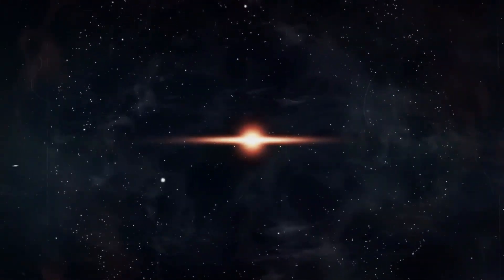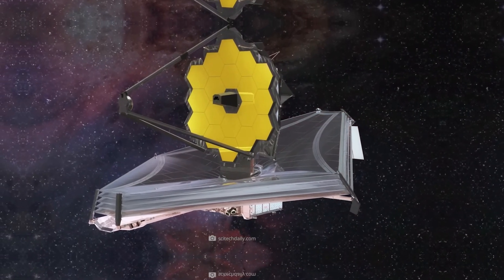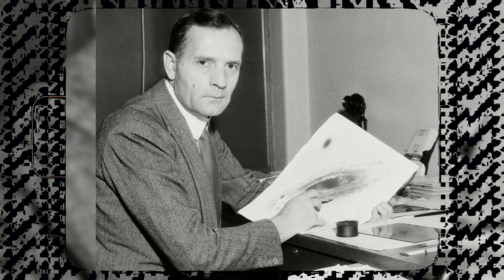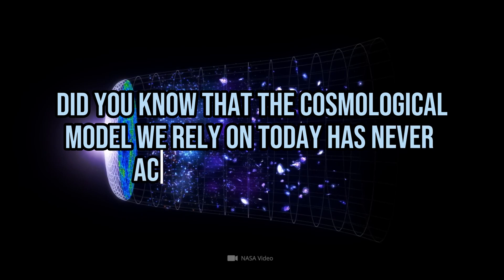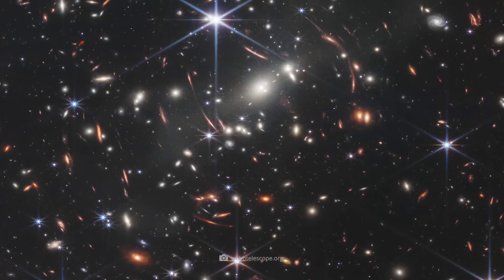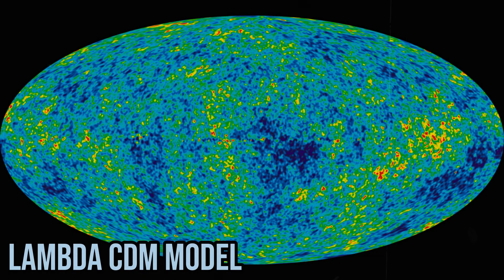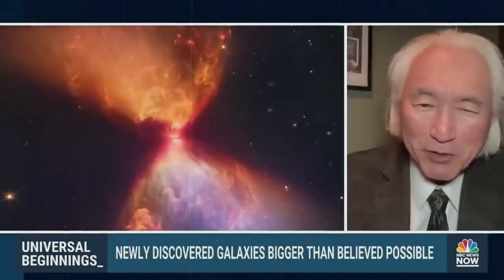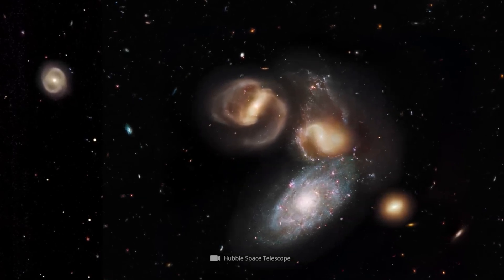JWST Uncovers 3 Very Old Galaxies as Big as the Milky Way in the First Billion Years of the Universe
The James Webb Space Telescope  has just blown astronomers' minds! It uncovered three massive galaxies that formed in the first billion years of the universe—and they’re as big as the Milky Way! But how could galaxies this large exist so early? This discovery could rewrite what we know about galaxy formation and the early universe.
JWST’s deep-space vision is revealing structures we never expected, challenging the Big Bang timeline. Are our models of cosmic evolution wrong? Dive into this incredible breakthrough and see stunning images from JWST that will leave you speechless!